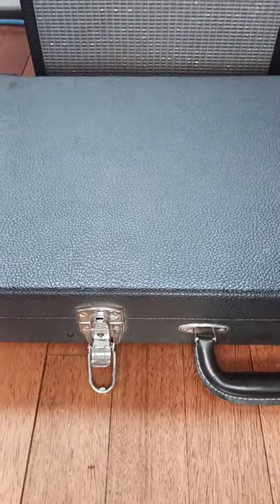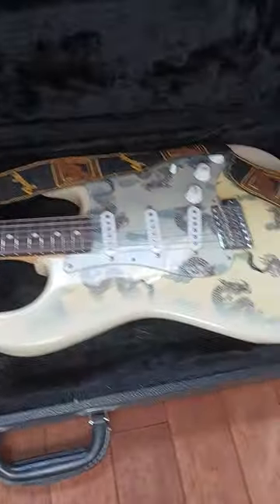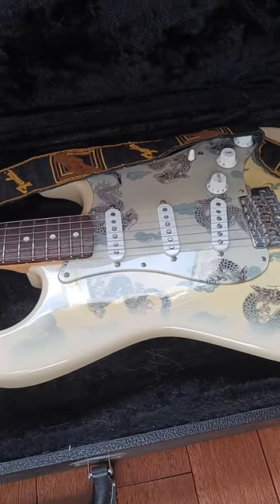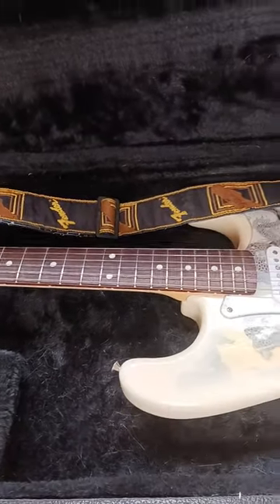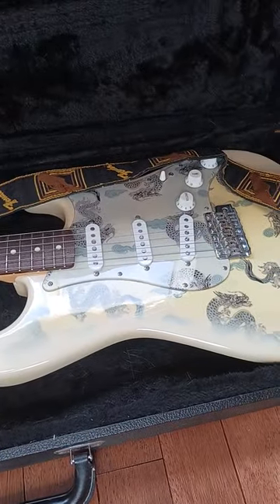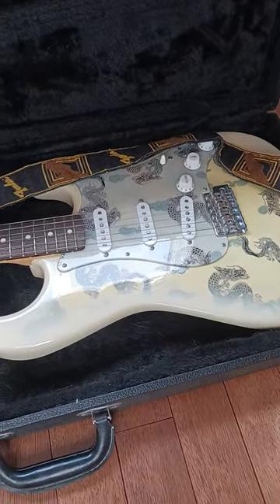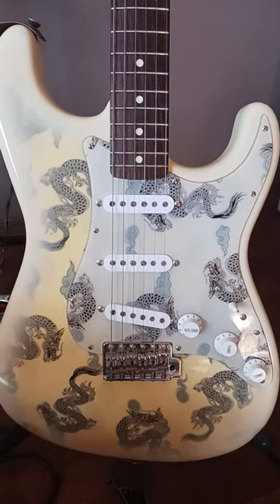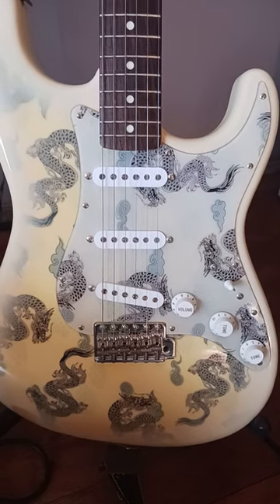2013 Fender Strat reissue Made in Japan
Hey Guys!
I know I haven't done a video for quite some time but I thought I would do a short one here with my phone and give you a look at this guitar. I will try and do another short one soon and let you have a listen to it.